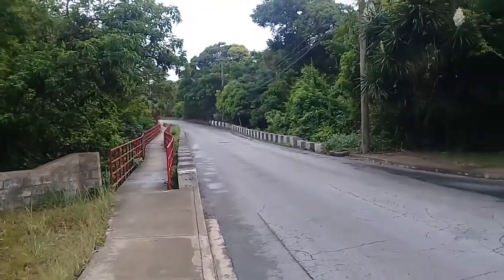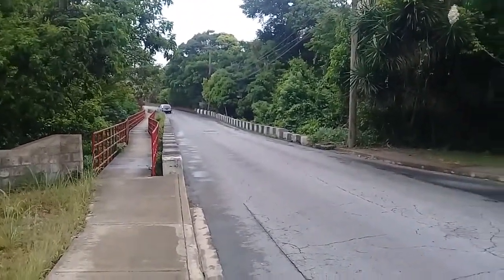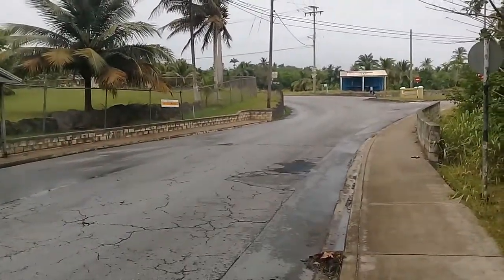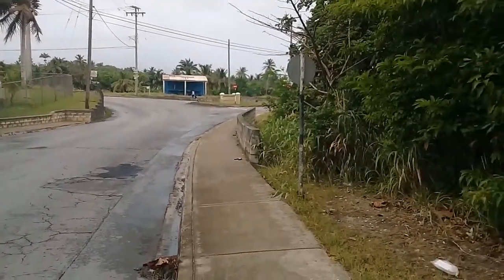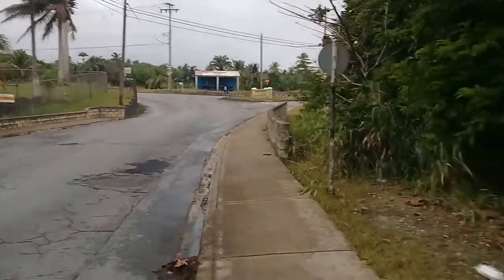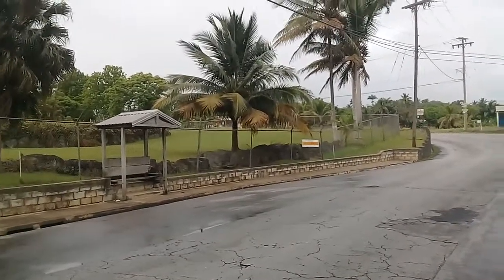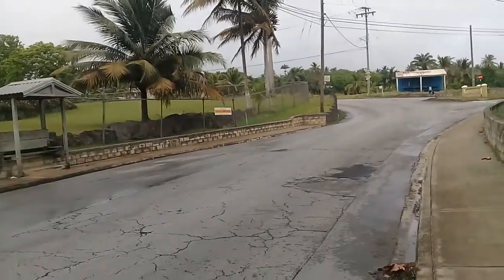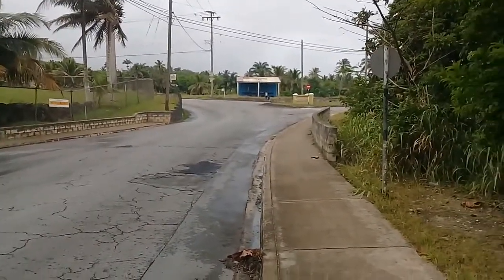Welchman Hall St. Thomas Barbados🇧🇧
This is the road to Harrisons Cave & Welchman Hall Gully